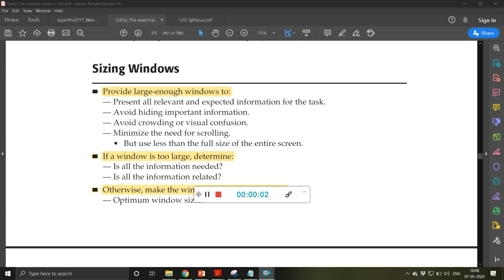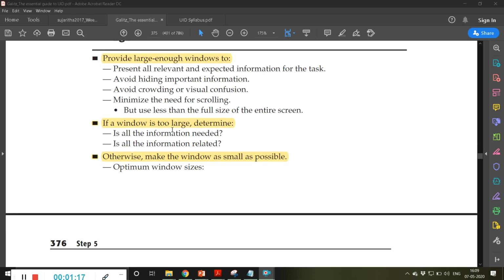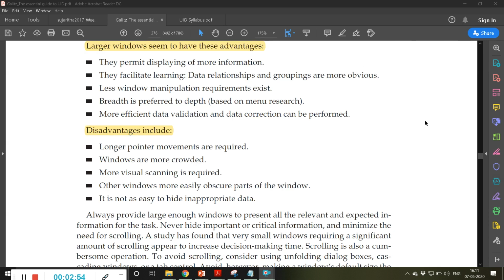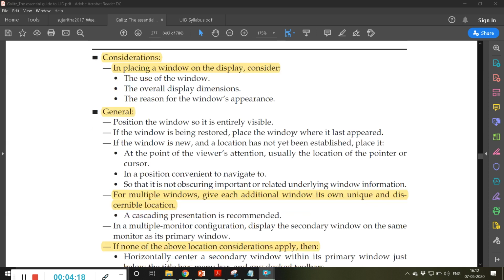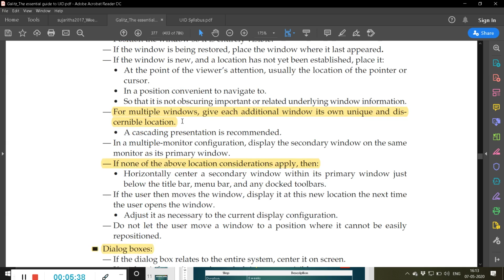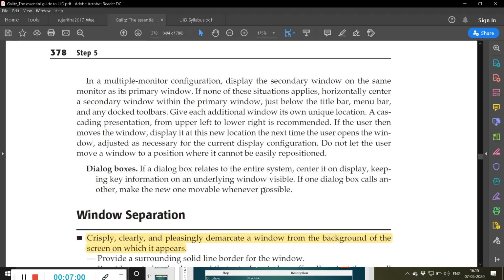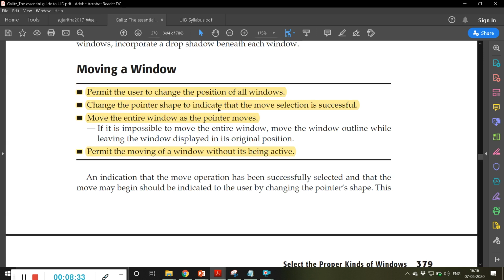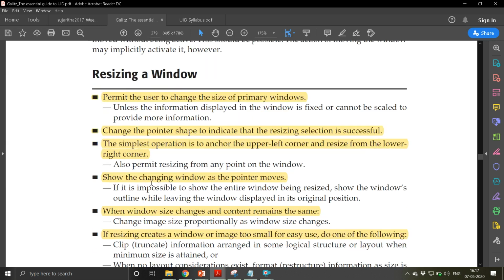Window Operations (Module4_Lecture12)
This video explains about various window operations such as sizing the window, window placement etc.